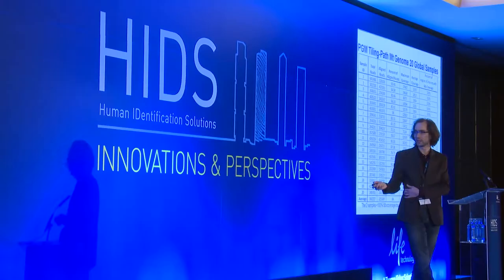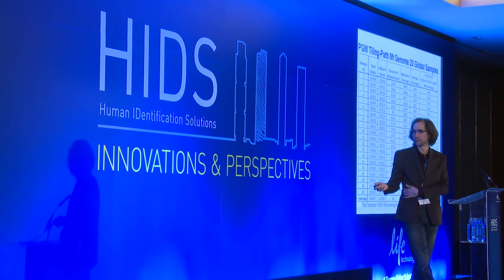Using Rapidly Mutating Y-STRs for Human Identification | HIDS 2015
At HIDS (Madrid), we spoke to Dr. Manfred Kayser about his views on Y-markers for human identification, particularly rapidly mutating Y-STRs. He shared that YSTRS with higher mutation rates i.e. 10 to 100 times vs.1000 can be very useful in differentiating between father –son pairs & he has used Applied Biosystem’s YFiler chemistry for an experiment to analyze 2000 father-son pairs.